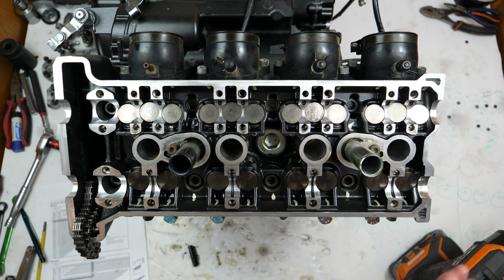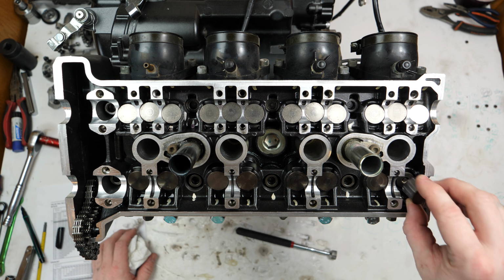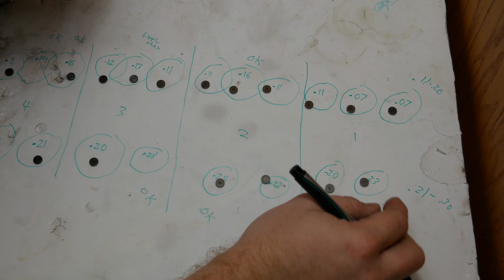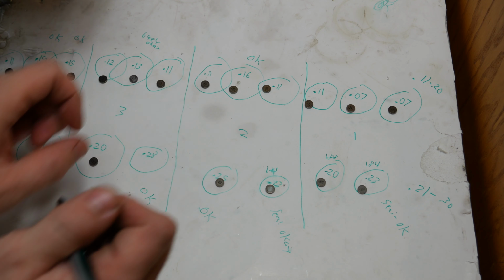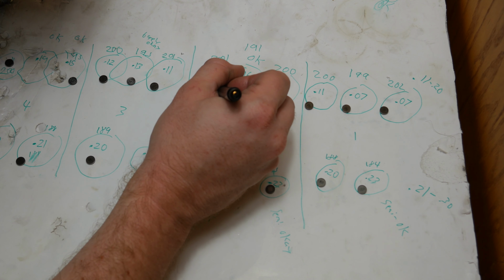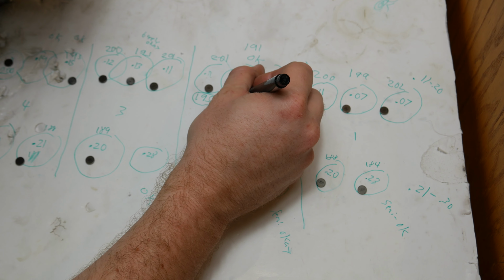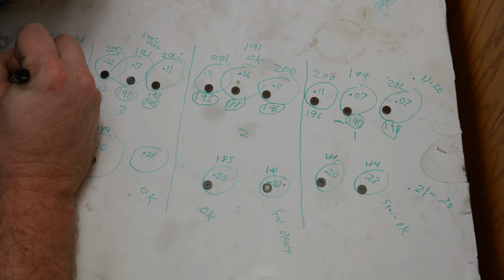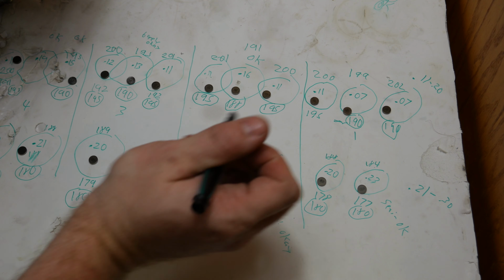Yamaha FZ1 - Adjusting the Valves Part 2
Welcome back!

Sorry about the audio. i don't know where the horrible 60hrz hum is coming from.

The engine is back together and its on to the dark art of shimming the valves. I hope you enjoy. In this video I remove the shims and then calculate the size of shim needed. To be continued in Part 3

Cleaning Supplies:
Favorite Engine Clearing Supplies
Gunk Gel
Gunk Original
Gunk Orange
Simple Green
Simple Green Gallon

Camera Gear:
Rode Wireless Mics
Lumix G7 4K camera
Go Pro
GoPro Chest mount
Main Camera Lens